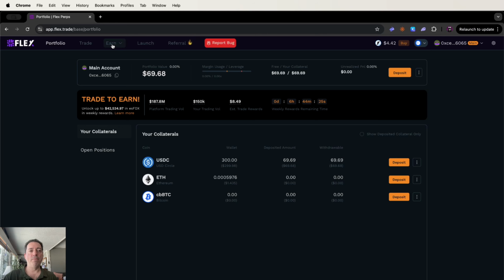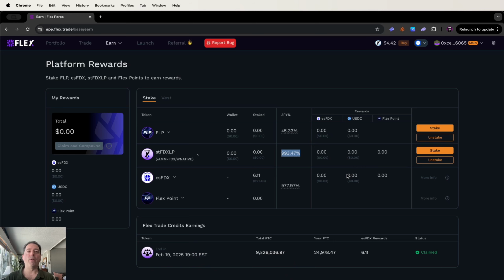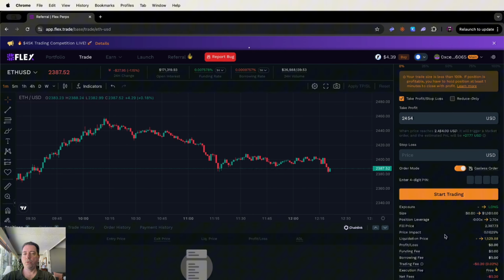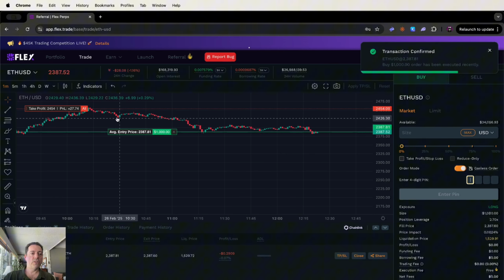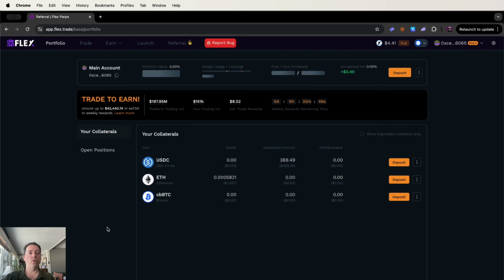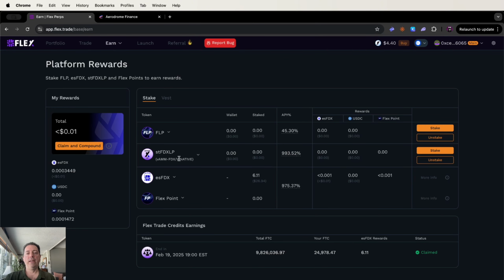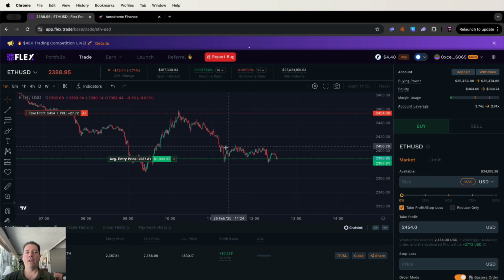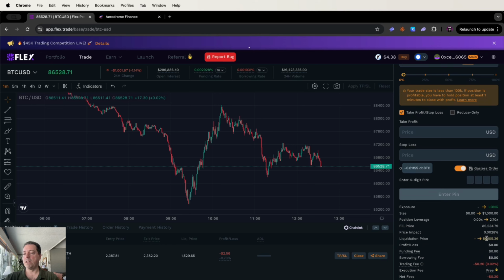Let's take a TRADE!!!!! Super basic 😉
Newton Exchange:
(100 put in get's us both $25)
Crypto.com
to sign up for Crypto.com and we both get $25 USD :)